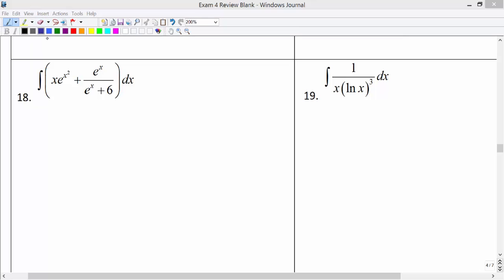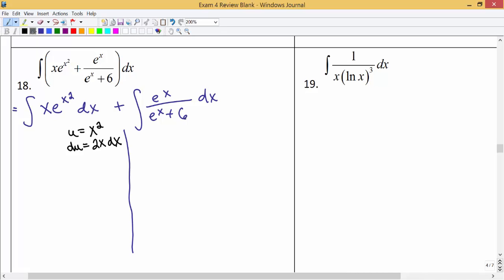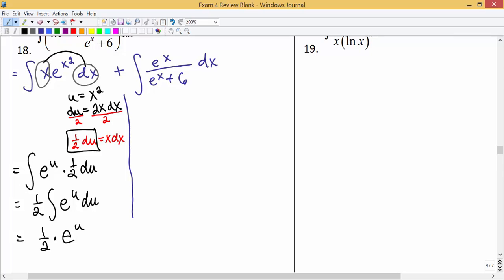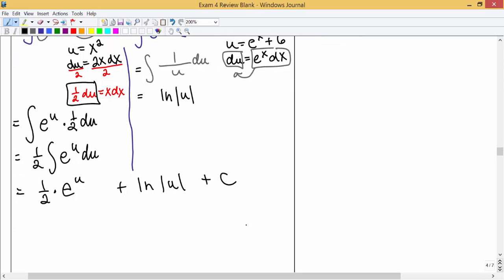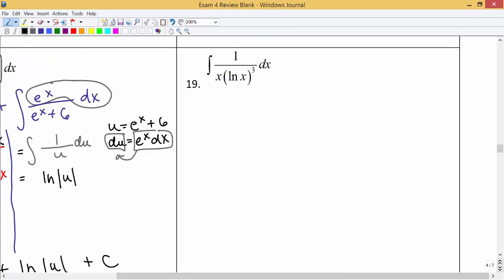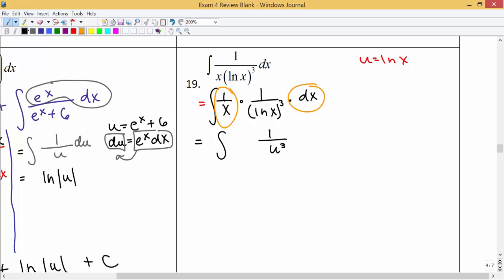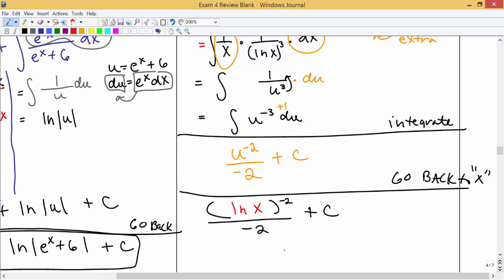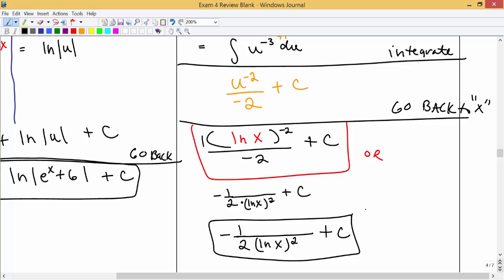Math 1325 Exam 4 Review #18-19